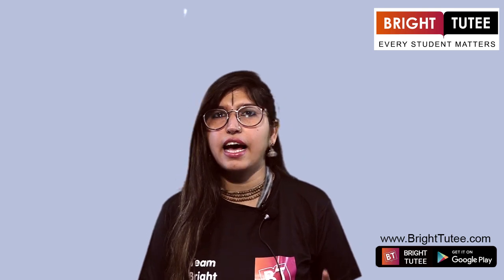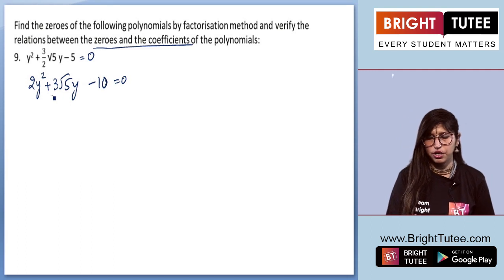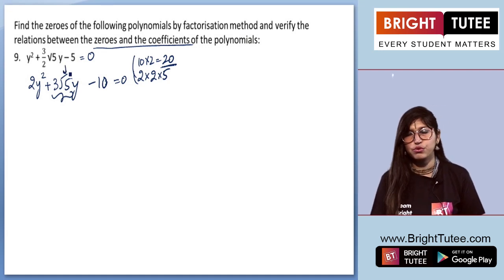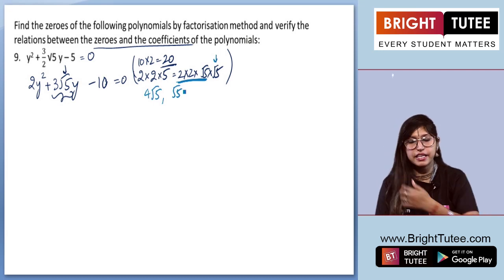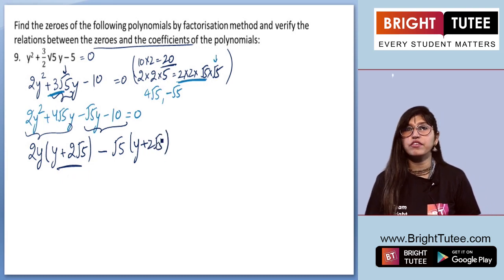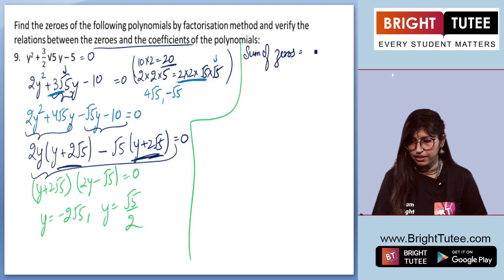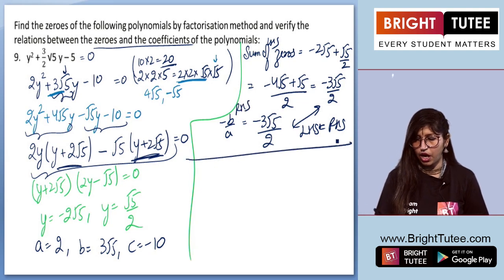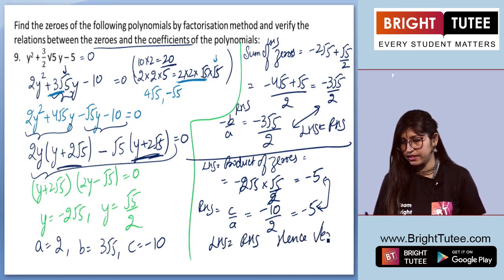NCERT Exemplar Solutions Class 10 Maths Chapter 2: Polynomials Exercise 2.3 Question 9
Practice Polynomials Smartly with NCERT Exemplar Solutions

Understand Polynomials with the help of NCERT exemplar solutions. These solutions deepen your knowledge and increase your confidence. Let us know if you have any doubts. To study better and score more marks in Maths, try our new and updated Maths course

Offered Subject:
1⃣Mathematics
2⃣Science
3⃣Social Science
4⃣English
5⃣Hindi Course A
6⃣Hindi Course B.

NCERT Exemplar Solutions Class 10 Maths Chapter 2: Polynomials Exercise 2.3 Question 7